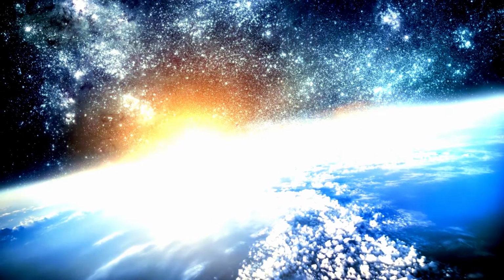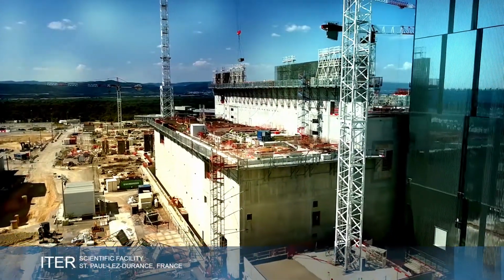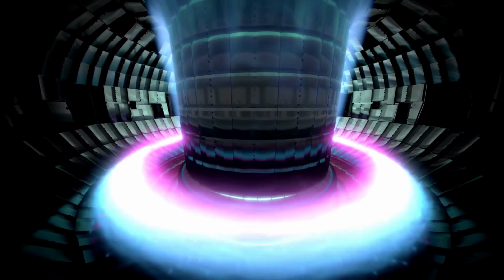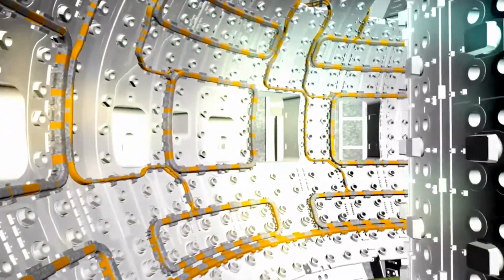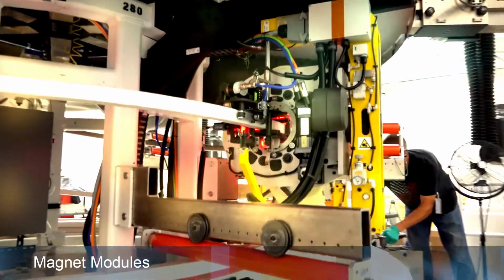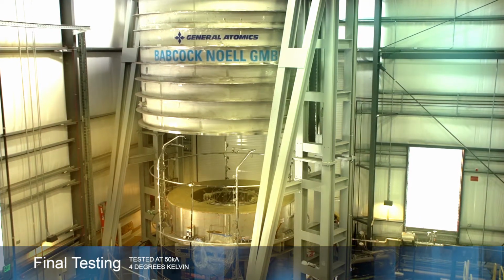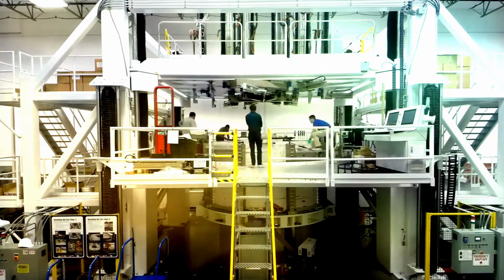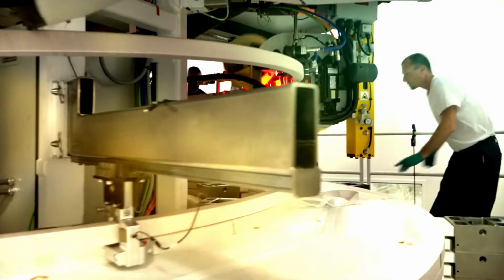Building the Heart of ITER Fusion Plant for limitless clean energy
Fusion: how it works

1. A few grams of deuterium and tritium (hydrogen) gas are injected into a huge, donut-shaped chamber, called a Tokamak.

2. The hydrogen is heated until it becomes a cloud-like ionized plasma (click for video).

3. The ionized plasma is shaped and controlled by 10,000 tons of superconducting magnets.

4. Fusion occurs when the plasma reaches 150 million degrees Celsius—ten times hotter than the core of the Sun.

5. In the fusion reaction, a tiny amount of mass is converted to a huge amount of energy (E=mc2).

6. The ultra-high-energy neutrons from fusion escape the magnetic cage and transmit energy as heat.

7. Water circulating in the walls of the Tokamak absorbs the escaped heat and makes steam. In a commercial plant, a steam turbine will generate electricity.

8. Hundreds of Tokamaks have been built; but ITER will be the first to achieve a “burning” or self-heating plasma.